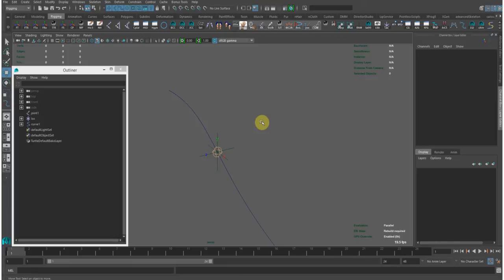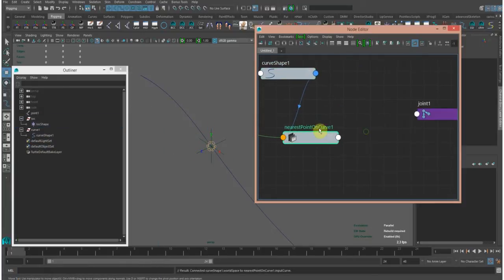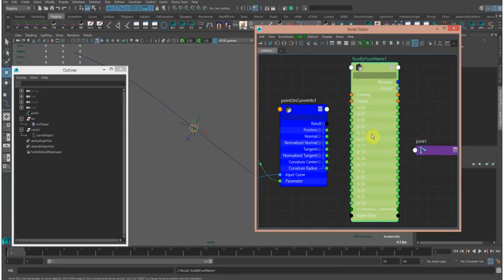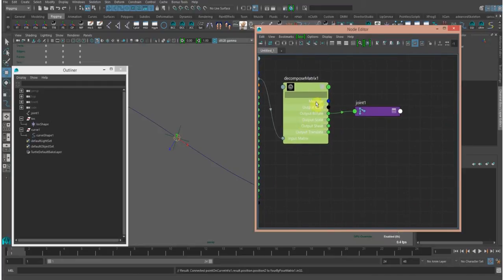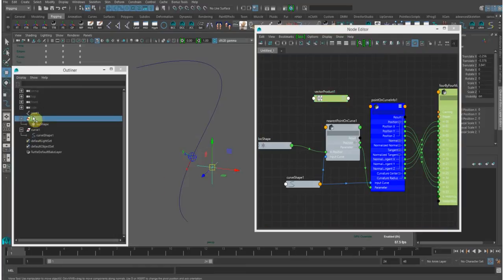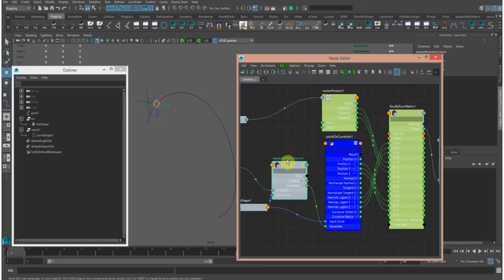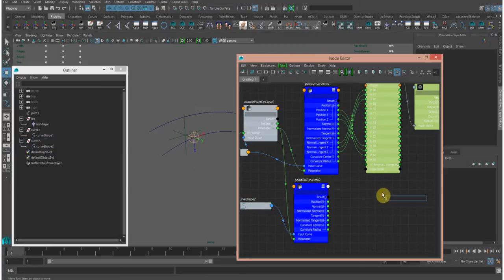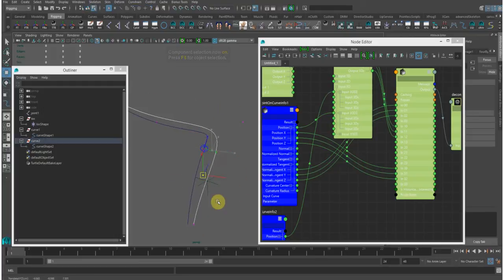maya orient object to curve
Hey guys,
heres some words on attaching an objects rotation to a curve tangent.

PS: I know about the motionPath node, this is more to show the rough math under the hood..